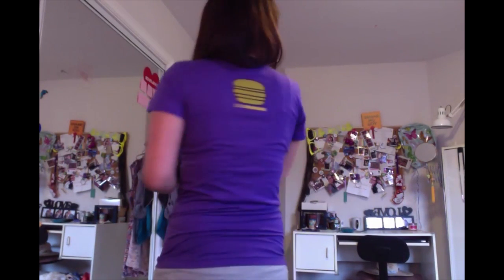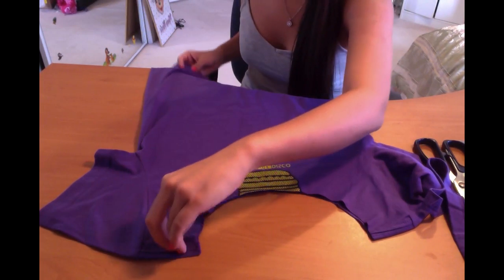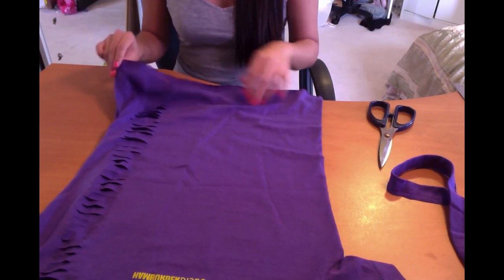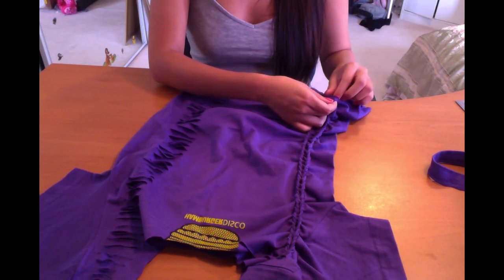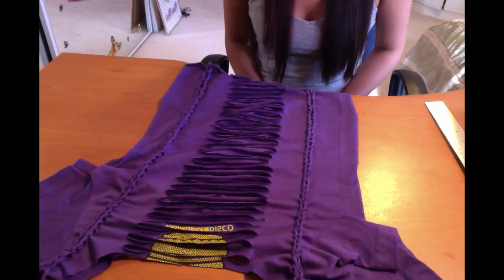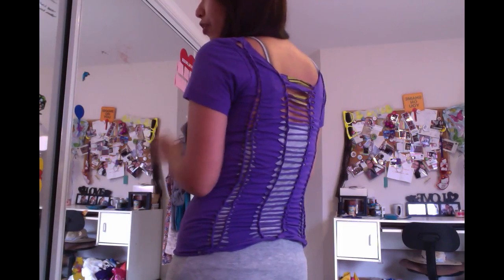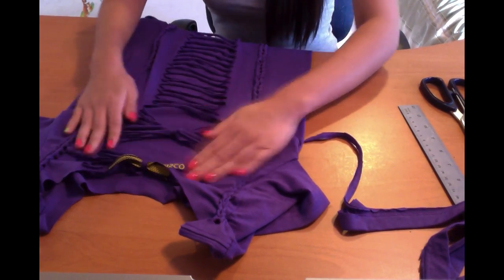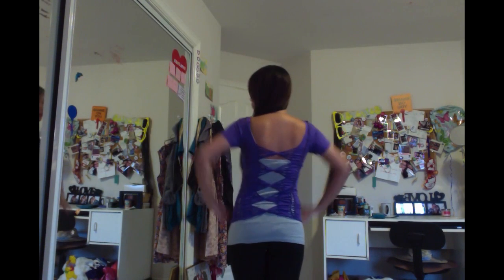3 Columns Weave & Bows - Cut Up T-Shirt - Purple Hamburger Disco T-Shirt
I made this video with more detailed instructions so it's longer than usual, what do you prefer? More details/longer or less detail/shorter?

In this video, I show you guys how to cut three columns in the back of the t-shirt - two narrow ones on the side and one wide in the middle. You can choose to leave them as horizontal strips, weave all of them, or tie the middle strip into bows!